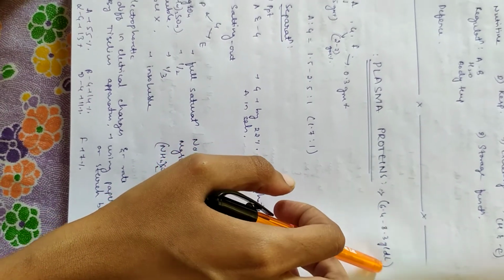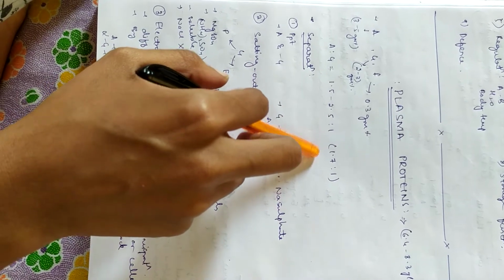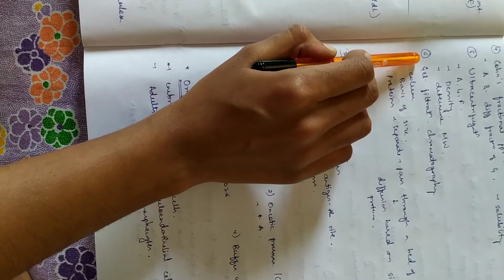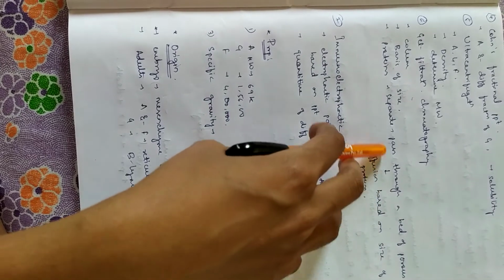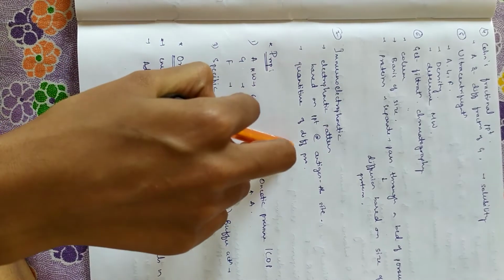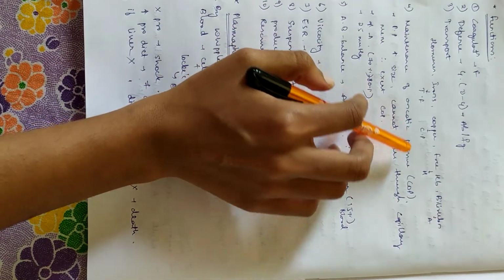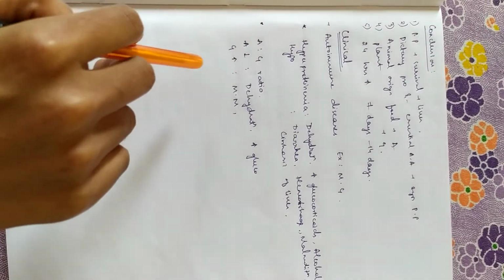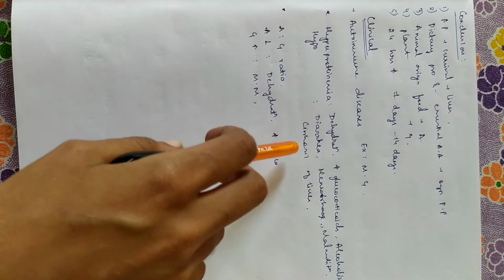1st year medical, physiology: Plasma proteins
Source: essentials of medical physiology by K.Sembulingam
Edition:7